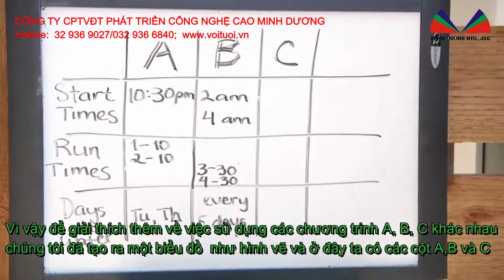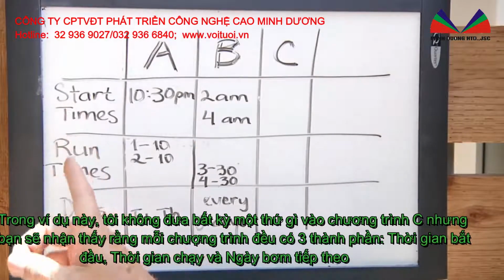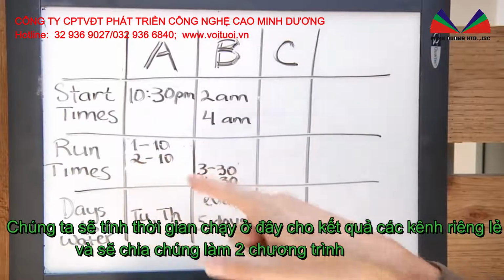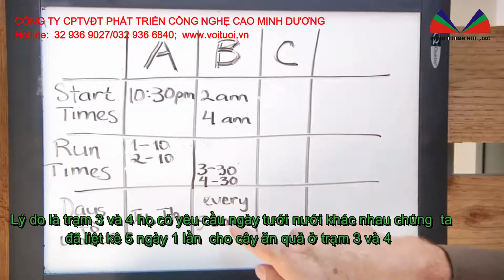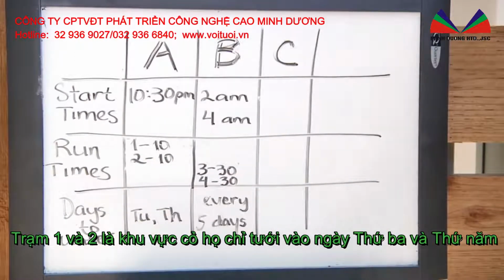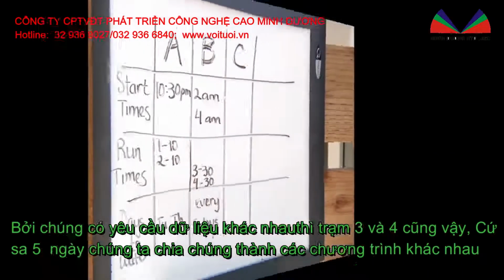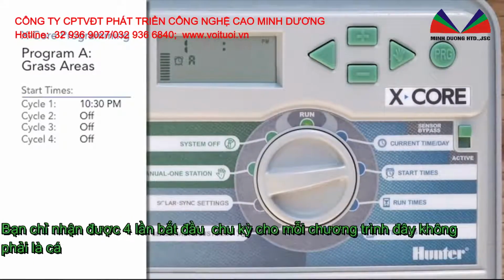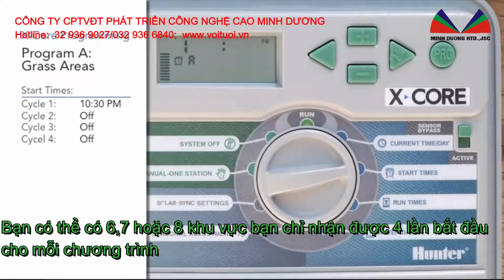Hướng dẫn cài đặt sử dụng tủ điều khiển tưới tự động HUNTER X-CORE | voituoi.vn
Hướng dẫn cài đặt sử dụng tủ điều khiển tưới tự động HUNTER X-CORE. Bộ điều khiển tưới đơn giản này cung cấp tùy chọn điều chỉnh tưới ET thông minh tại chỗ và vận hành từ xa cầm tay.
Công ty CP TVĐT Phát triển Công nghệ cao Minh Dương
Địa chỉ: 18 Biệt thự 2 KĐT Pháp Vân, Hoàng Mai, Hà Nội